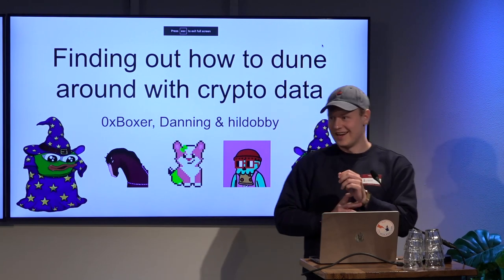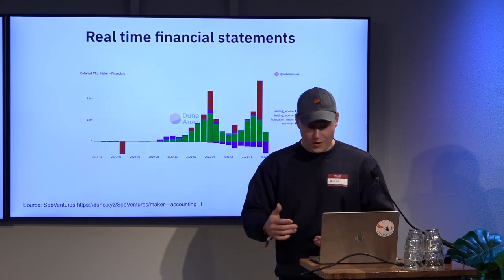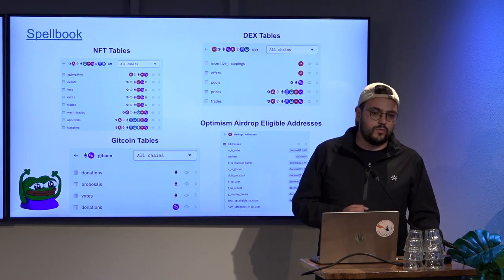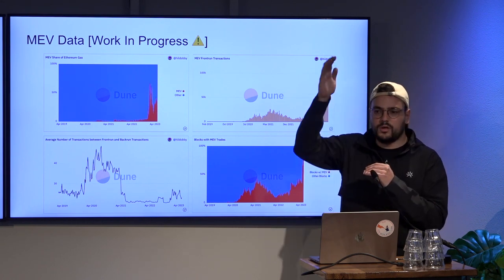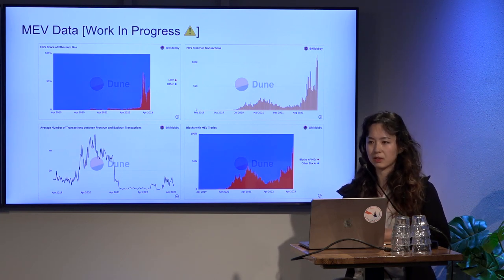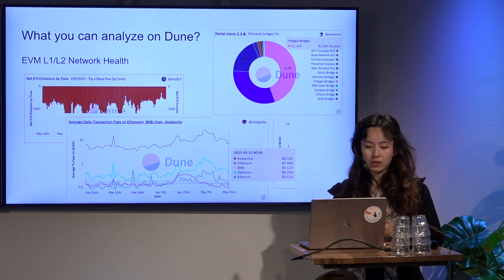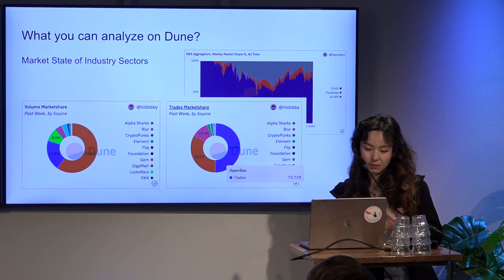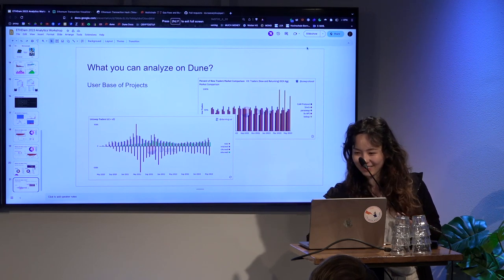Dune Workshop | hildobby, Boxer and Danning Sui | ETHDam 2023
hildobby is a Dune wizard.

Danning Sui is a Data Scientist at Flashbots.

Boxer does developer relations at Dune.

ETHDam is a Hackathon & Conference that gathered over 500 DeFi and Privacy builders on the 20th and 21st of May 2023 in Amsterdam.

Privacy is normal. Following the arrest of Alex Pertsev, a Tornado Cash developer in the Netherlands, ETHDam 2023 is determined to counter the chilling effects of the lawsuit and bridge worlds to discuss the future of privacy and encourage to build on the shoulders of cypherpunk giants.

ETHDam is powered by CryptoCanal, - a blockchain education and events platform growing in Amsterdam, spreading its roots to Rotterdam and Zurich. ETHDam 2024 is on the map already!

We would like to thank our partners and sponsors that made this event possible. 🌷